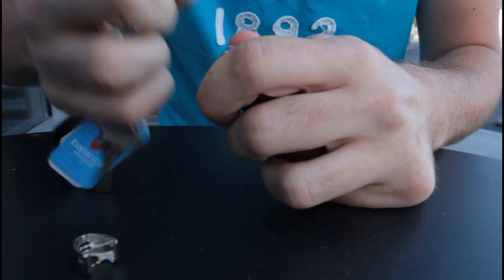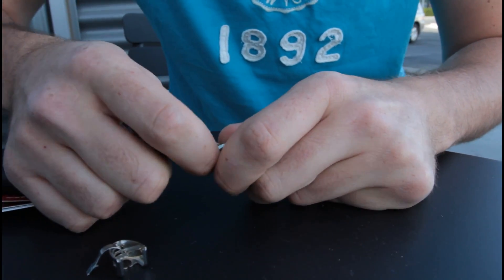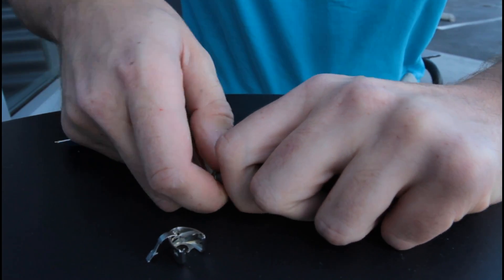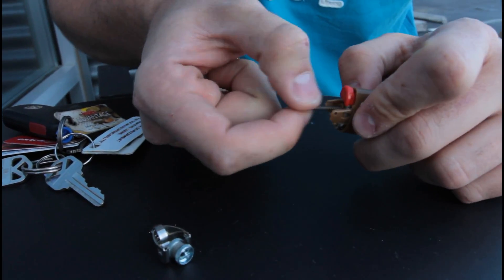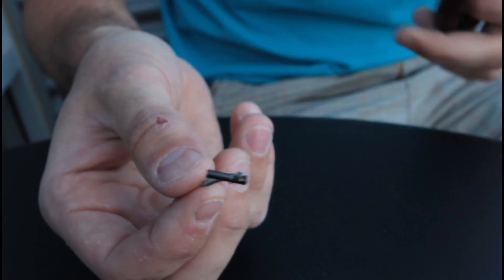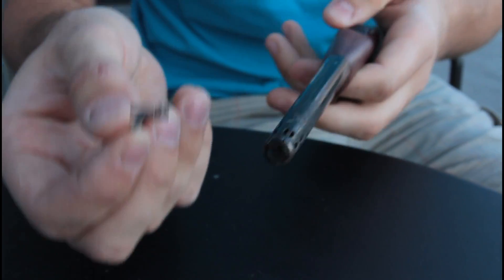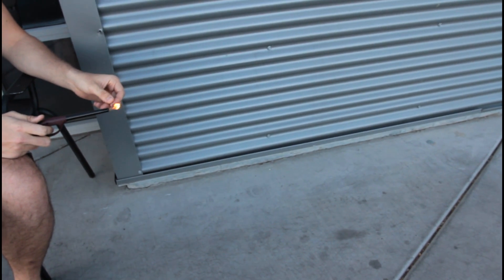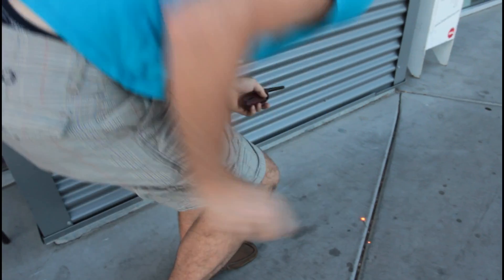Flint Explosion Science Experiment (FAIL)